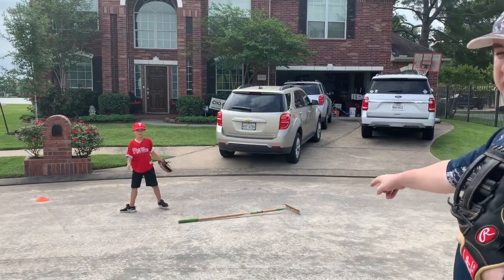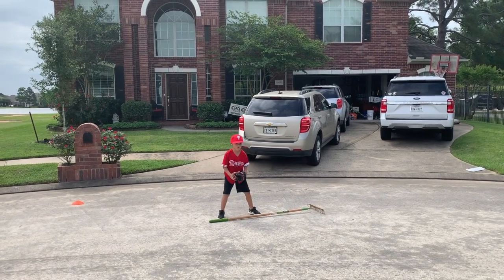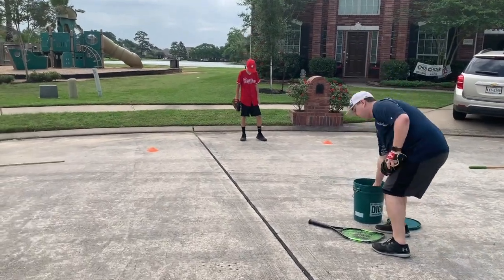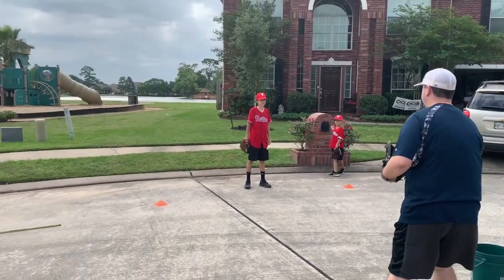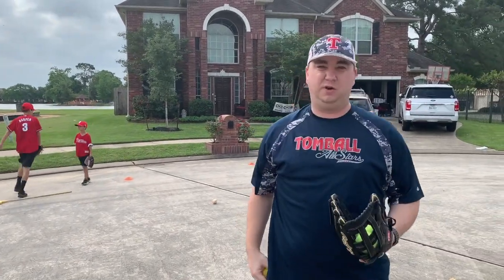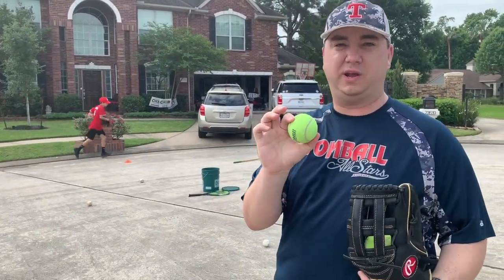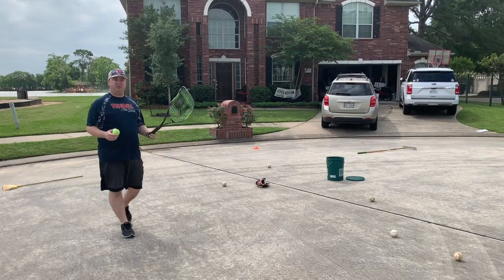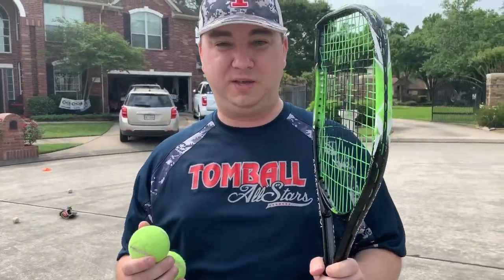Baseball drill - Infield circuit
This one is a whole circuit of infield drills.